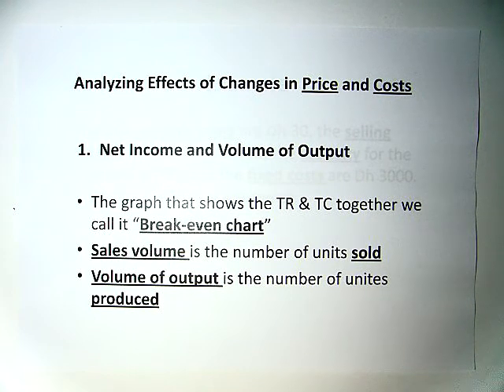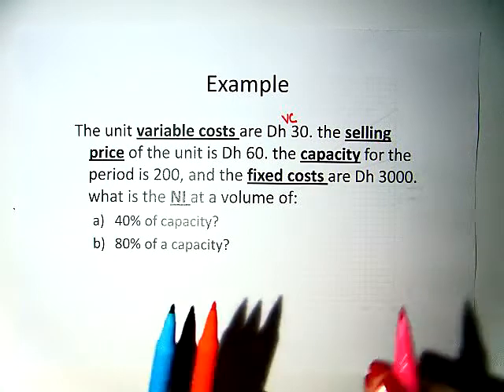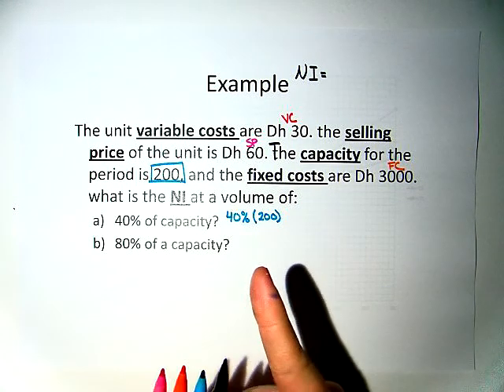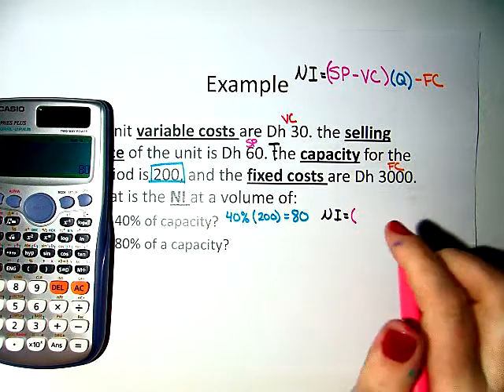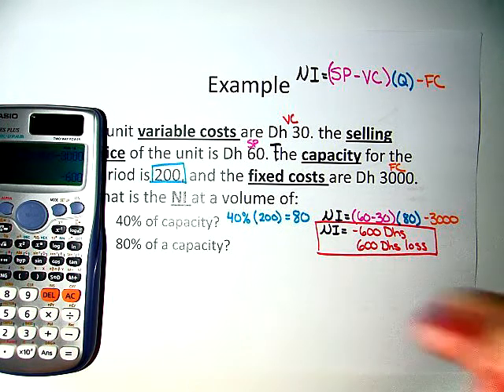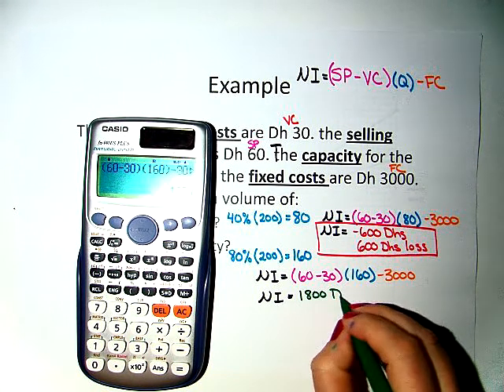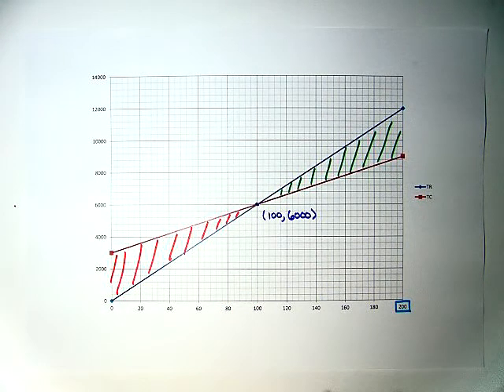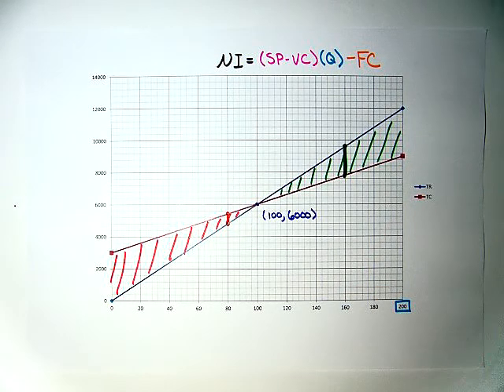Change in Net Income and Volume of Output